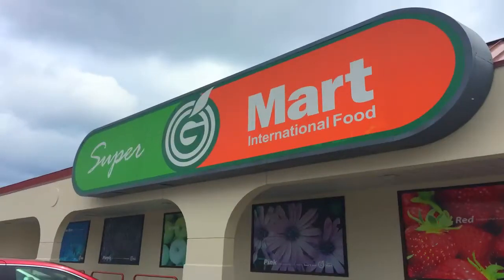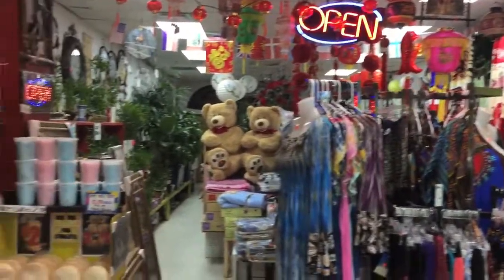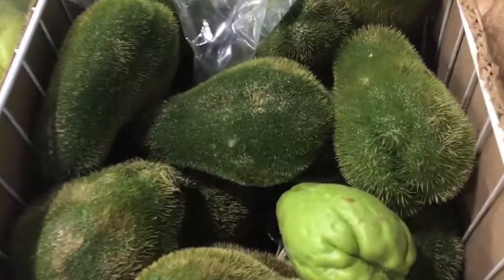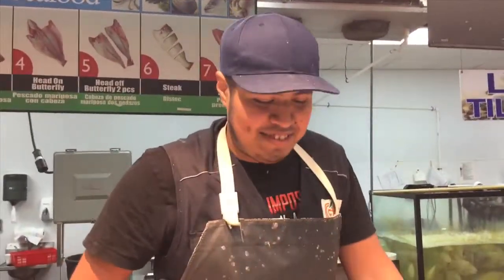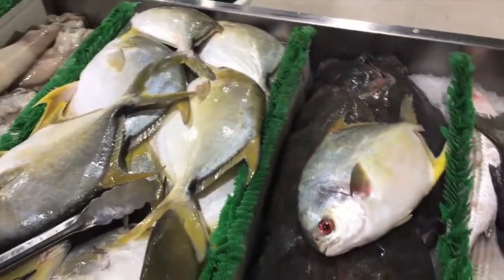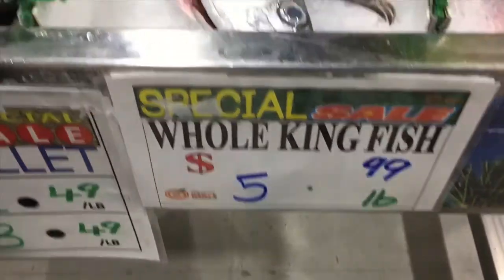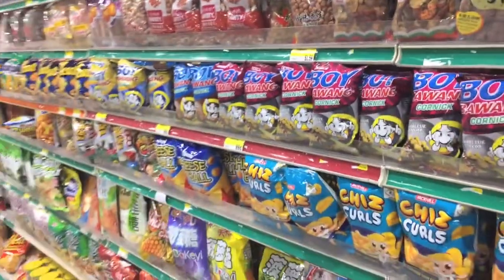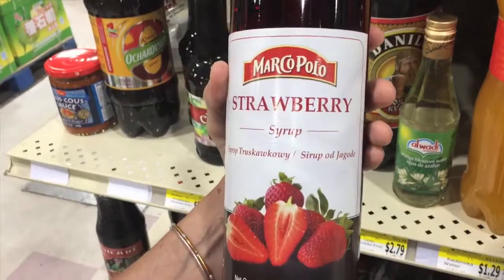Super G-Mart in Greensboro, NC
SUPER G-MART on West Market Street, what a great place to discover the diversity of Greensboro, North Carolina!